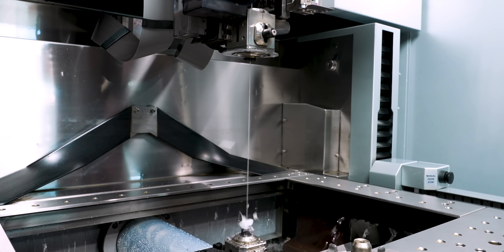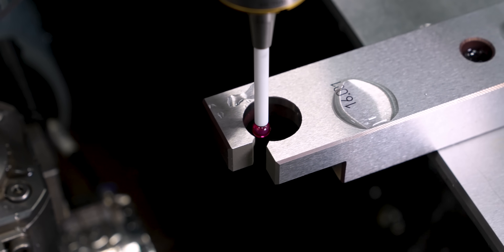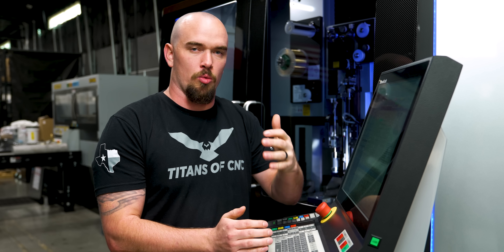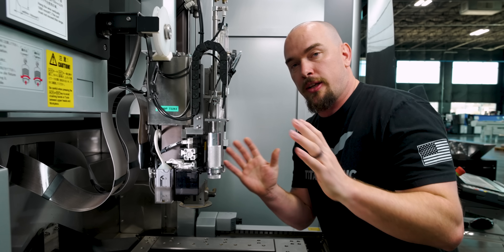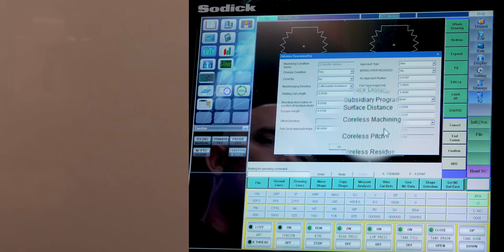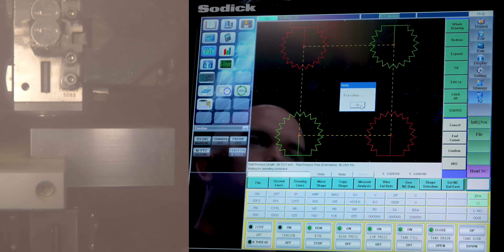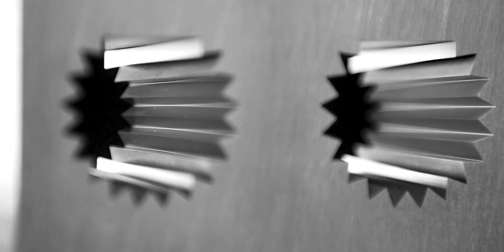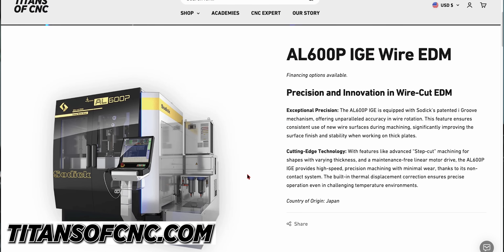Our Wire EDM Just Received a MASSIVE Upgrade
Showcasing the newest features on our Sodick AL600P Wire-Cut EDM machine and how these features save time and money when CNC Machining.

00:00 We Just Got An Upgrade
00:24 The First New Feature
01:15 Why Probing Helps on a Wire EDM
02:24 The Second New Feature
02:55 Let’s Get to Machining
03:13 Showcasing the Slug Puller
03:40 How You Program the Slug Puller
05:37 Finishing Passes on the Wire EDM